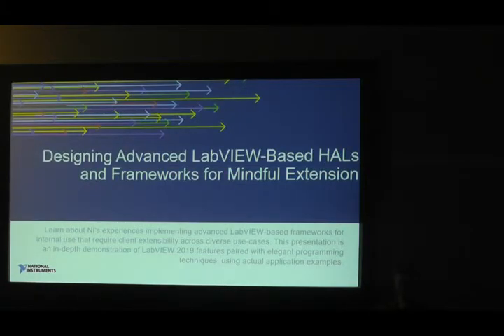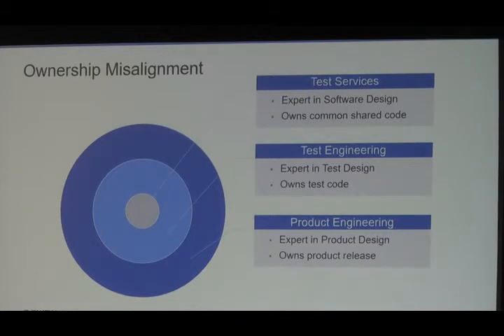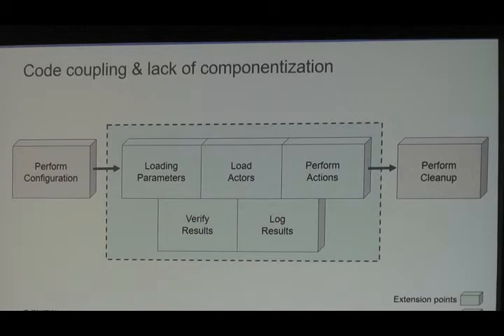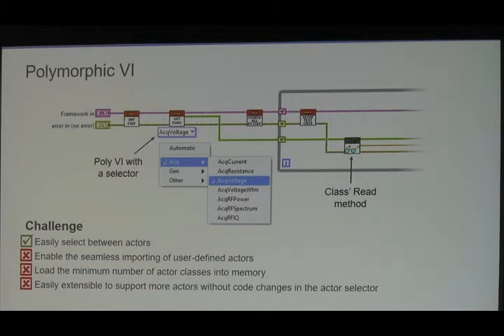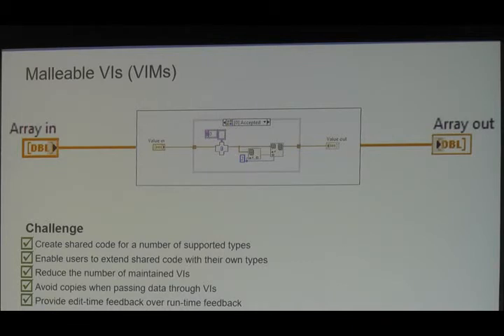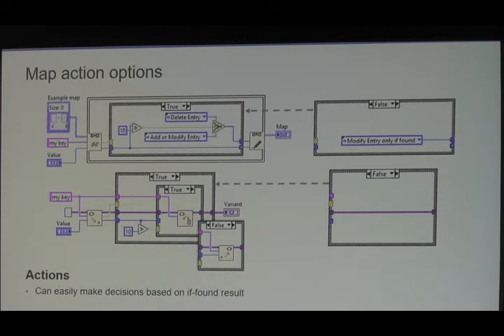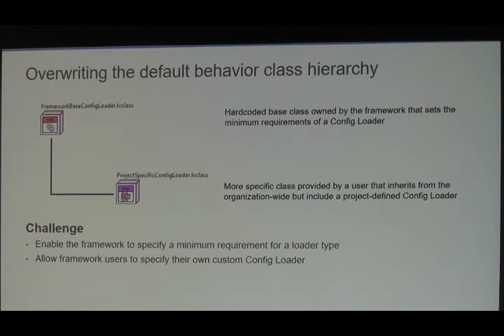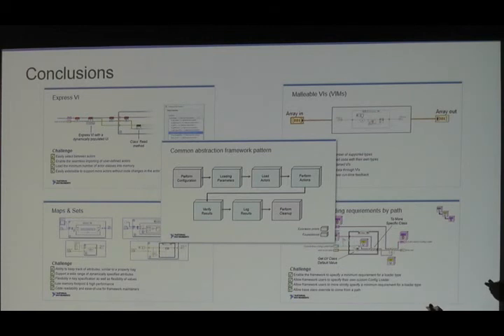2019NIWeek 121 Phil Joffrain Ryan Friedman Desining Advanced LV Based HALs and Framworks for Mindful